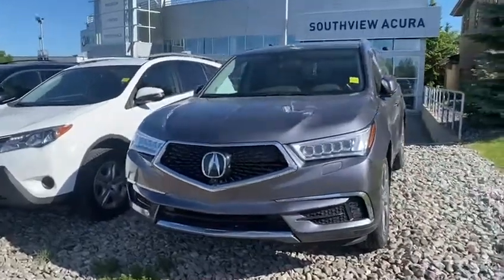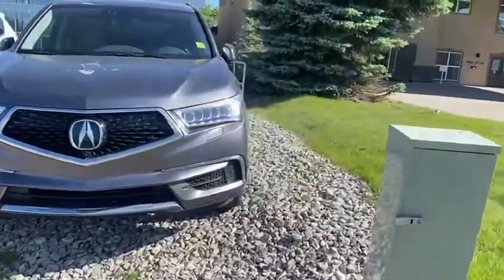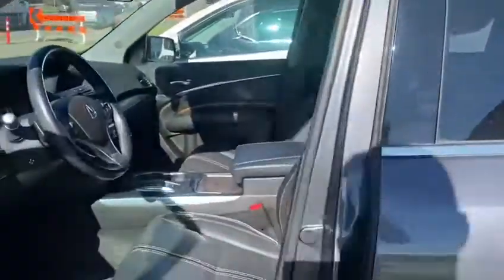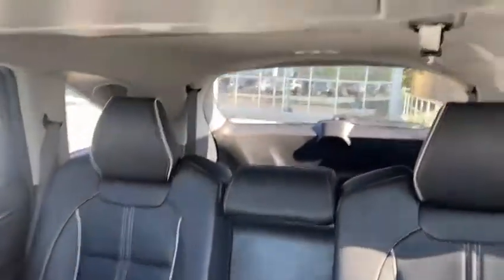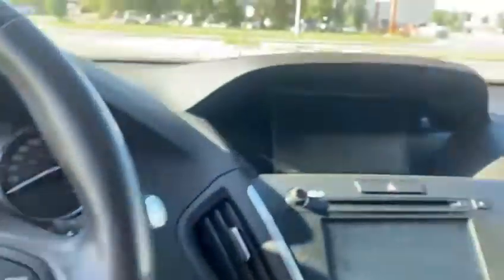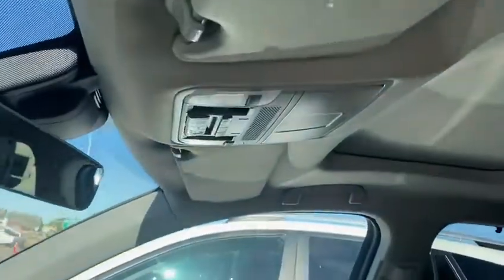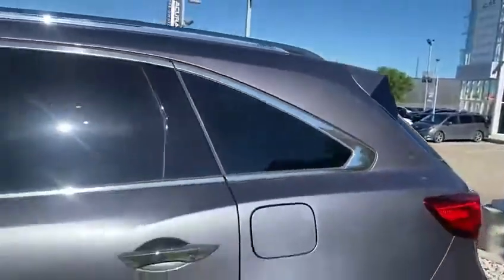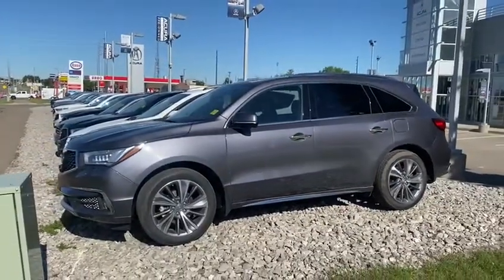2018 Acura MDX || Southview Acura